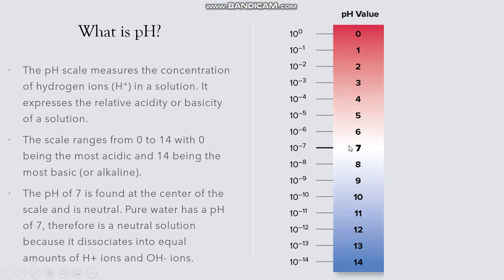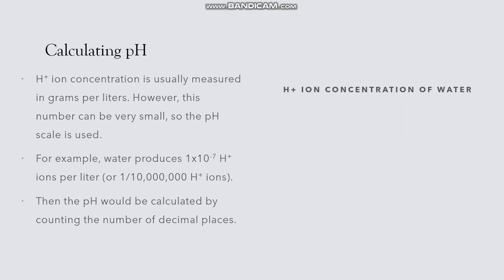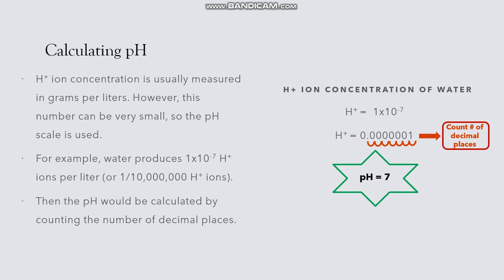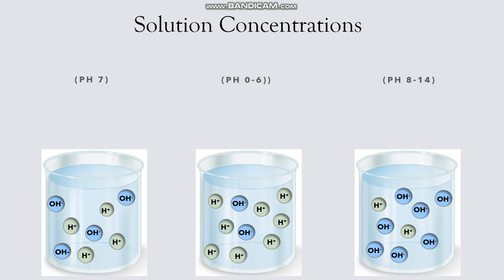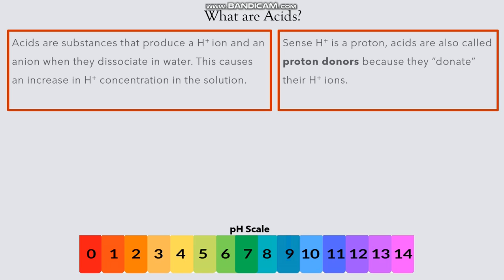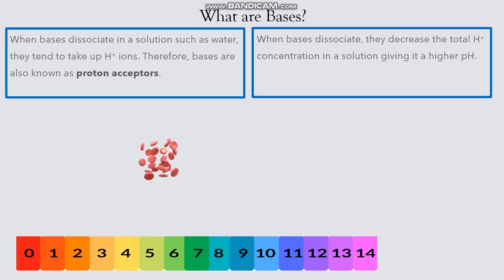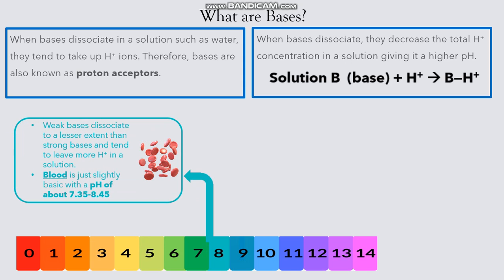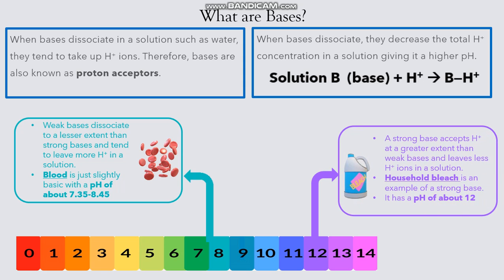Chapter 2. pH scale